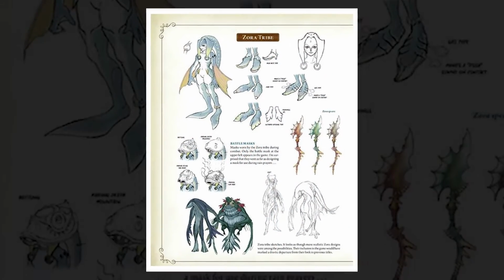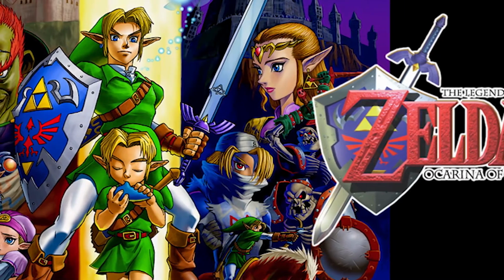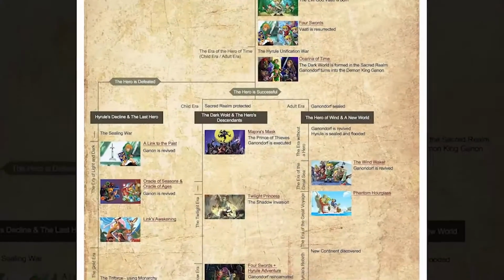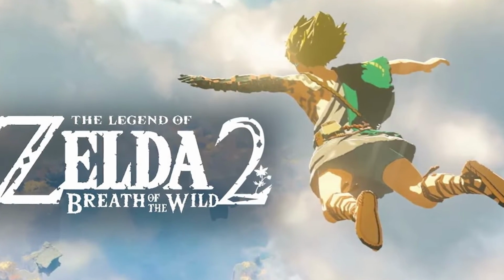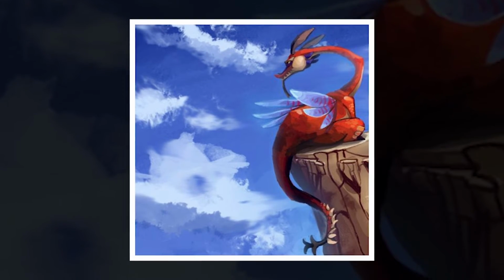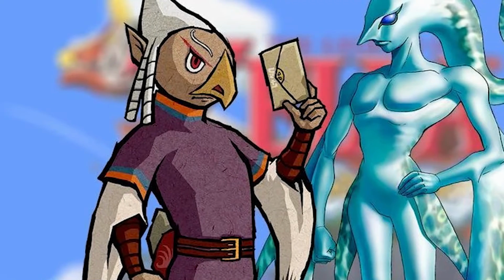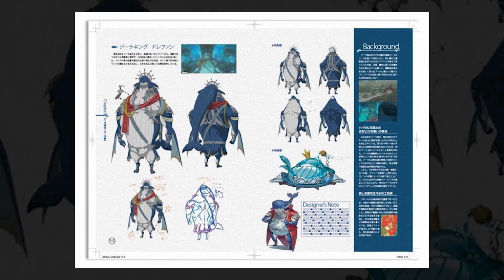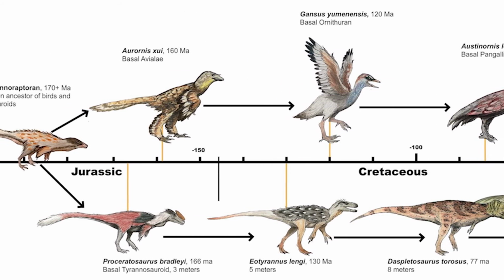The SHOCKING Zora Origin Theory from Breath of the Wild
Whenever we look at the Zora from Breath of the Wild, it's hard to not scratch your head and wonder where they came from.  After all, every single Zora died off during the Great Flood that preceded Wind Waker, resulting in the rise of the Rito on Dragon Roost Island.  For Zora to come back into existence in the far future, in the story of Breath of the Wild, is quite a mystery... and one that I'm going to crack into today.